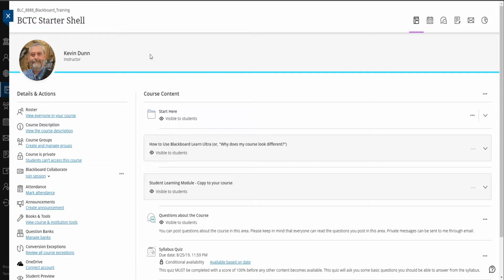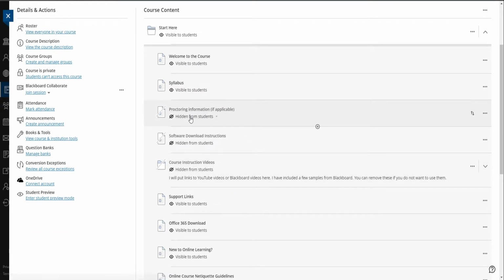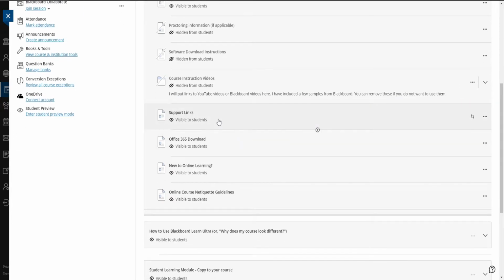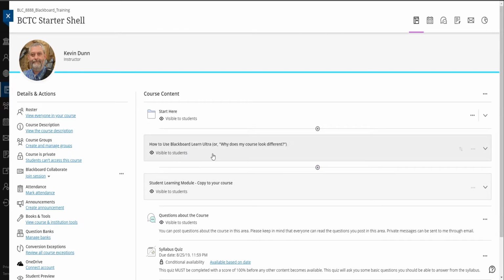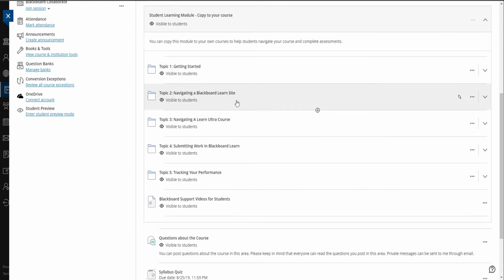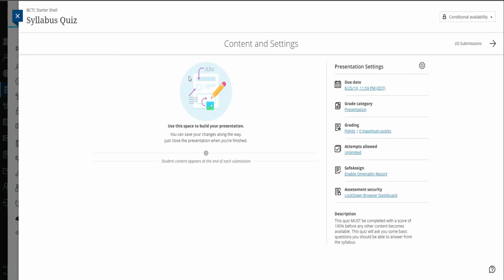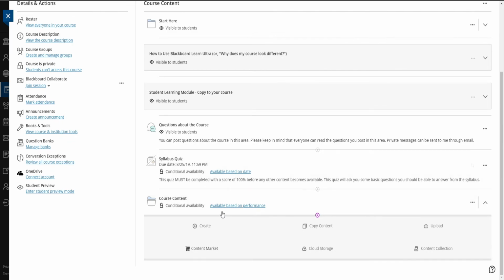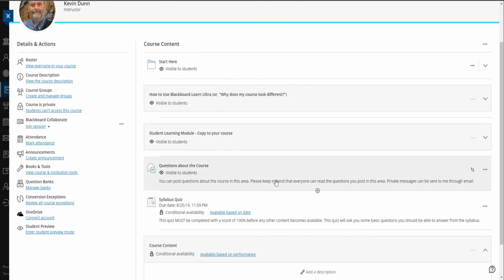Ultra Starter Shell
This video is an overview of the starter shell you can use in your Ultra courses. It includes all the basic components of a course including a student orientation.